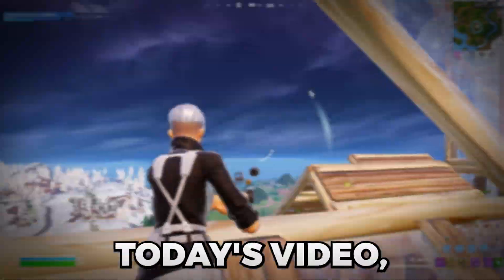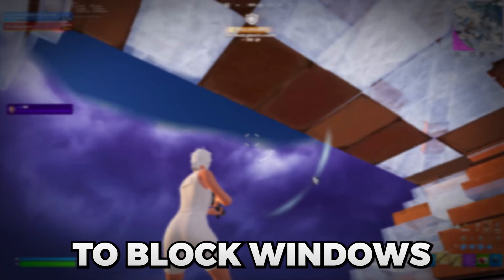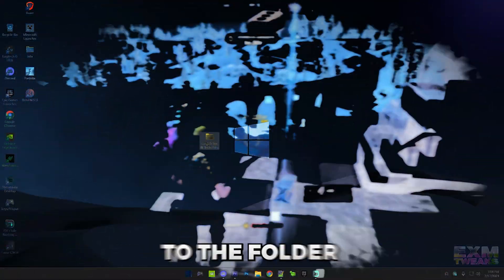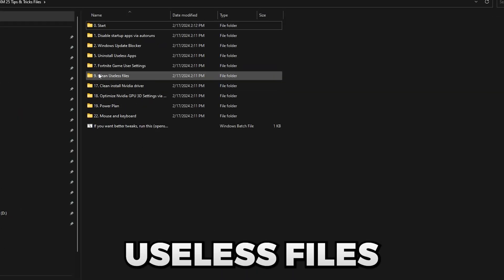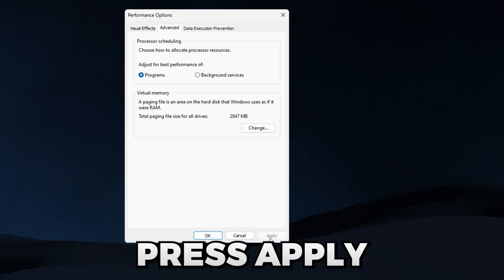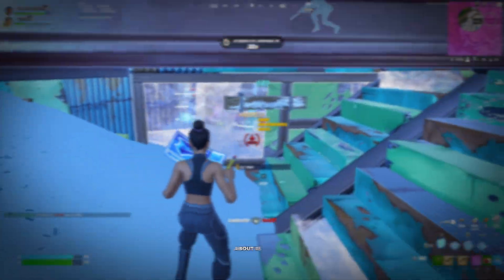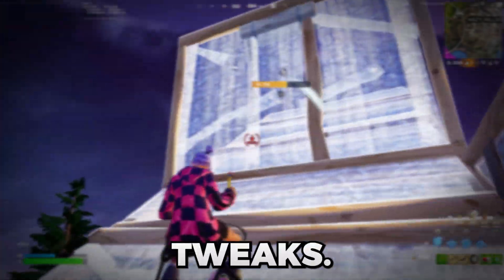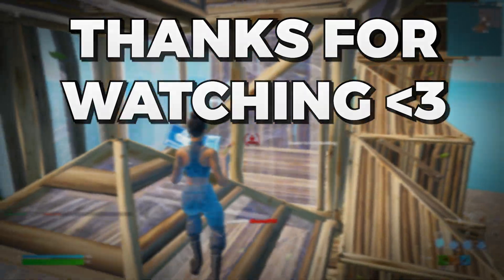25 PC Tweaks for Better FPS & ZERO Delay 🔧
25 PC Tweaks for Better Fps & ZERO Delay 🔧

This video is inspired by  @marrentm .

DISABLE NETWORK THROTTOLING (path)

HKEY_LOCAL_MACHINE\SOFTWARE\Microsoft\Windows NT\CurrentVersion\Multimedia\SystemProfile

WIN 32 PRIORITY SEPARATION (path)
HKEY_LOCAL_MACHINE\SYSTEM\ControlSet001\Control\PriorityControl

timestamps:
0:00 Intro
0:22 0) Download Files Used in the video
1:00 0) Restore Point
1:25 1) IDisable startup apps
2:20 2) Windows Update Blocker
3:10 3) Disable Stuff in Windows settings
3:43 4) Optimize Windows Privacy Settings
4:43 5) Uninstall useless apps (debloat ur pc)
5:38 6) Clean your PC from dust
5:56 7) Gameusersettings for fortnite
6:44 8) Fortnite  launcher settings
7:00 9) Disk Cleanup
7:35 10) EXMTWEAKS.COM
8:00 11) Disable HW
8:58 12) Disable Useless Animations
9:27 13) Optimize taskbar
9:54 14) Defragment Drives
10:16 15) Amd tweak in description
10:31 16) Optimize 3d Gpu settings
11:10 17) Power plan
11:43 18) Game Mode
12:06 19) Enable XMP
12:22 20) Cleaning useless device data
12:48 21) Disabling HPET
13:09 22) Disable Network throttling
14:10 23) Optimization of discord
14:40 24) Disable NET bios Over TCP
15:17 25) Mouse & Keyboard Optimization
16:09 RESTART YOUR PC